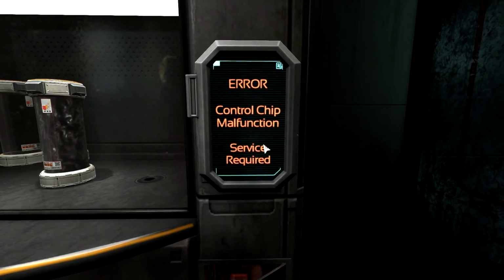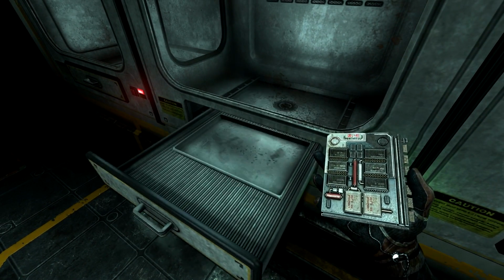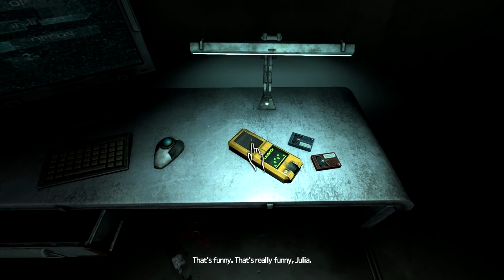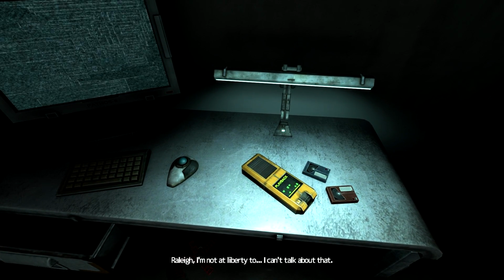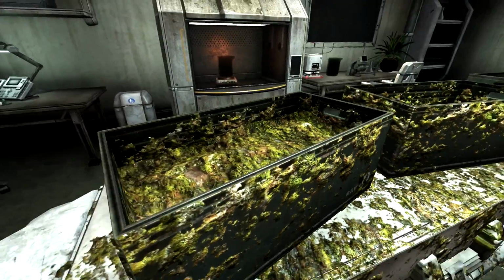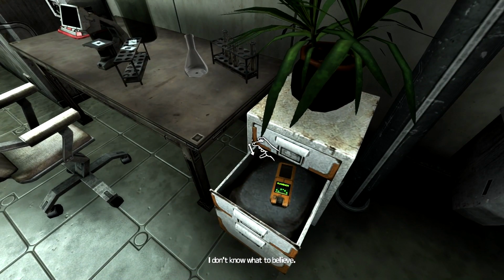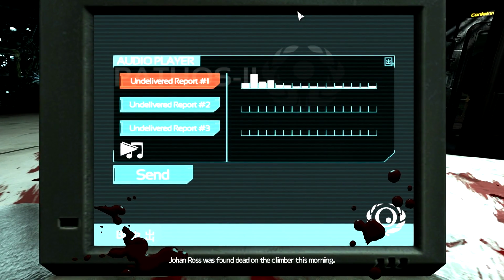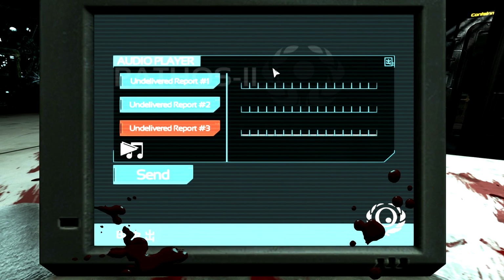Let's Play Soma Ep.13 Can't Handle The Truth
Brb going to go and watch not scary Youtube videos.